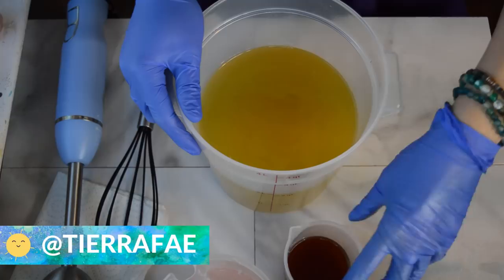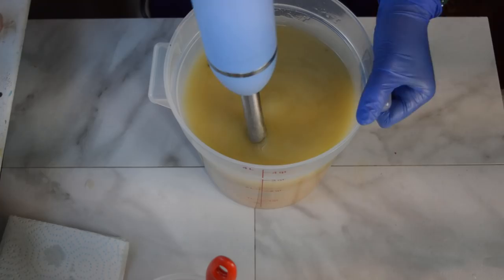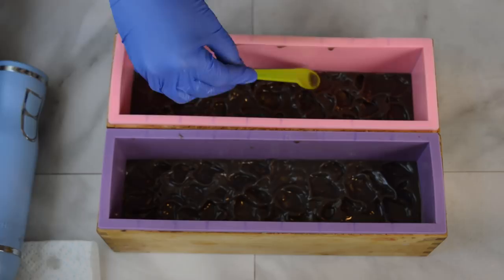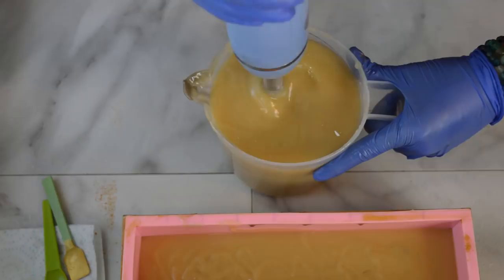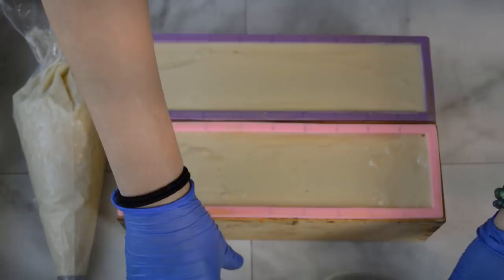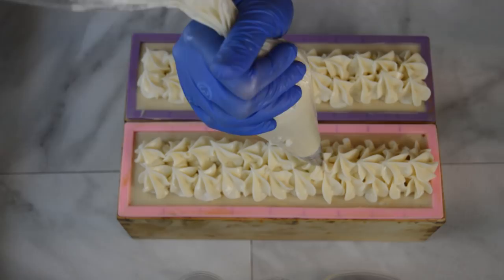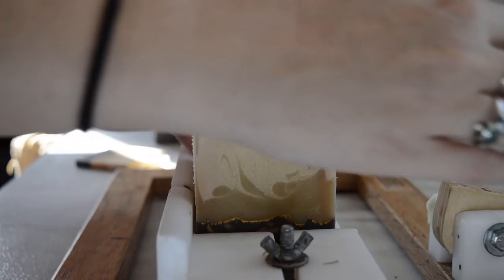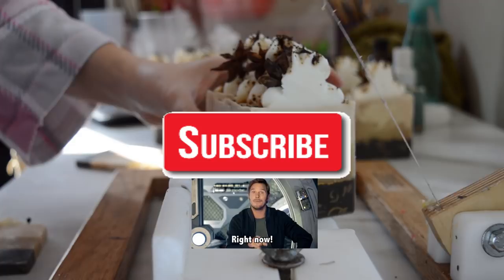Making Of Pumpkin Spiced Chai Latte Cold Process Soap Made With Tea | ☕️ GYPSYFAE CREATIONS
Inspired by my favorite Starbucks Mixed drink, This soap is for the coffee, tea or pumpkin lovers. A little warming spice, touch of sweet, and kick of caffeine. It’s smells so yummy and comforting, it may find it’s way back next year.

👉🏻 You can BUY this Soap on November 22nd and Other Soaps available

~ Small Loaf Soap Mold
~Star Anise
~Ball Tea Strainer

- Tierrafae